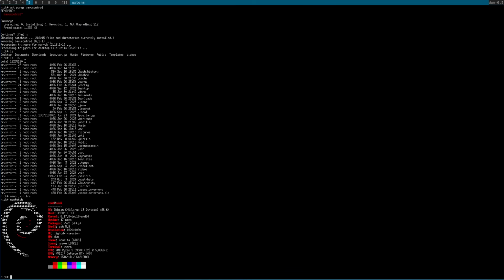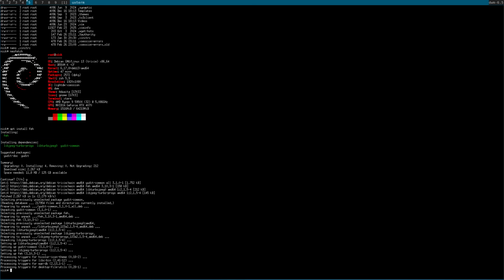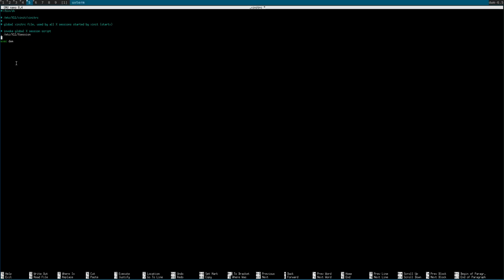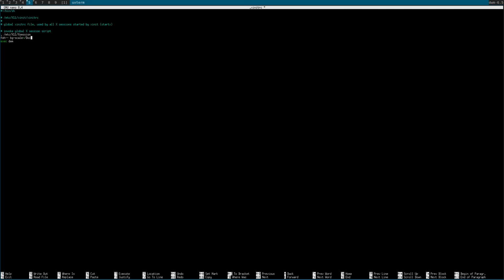How to change DWM background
In this video I take you through the process of adding a background to your dwm install